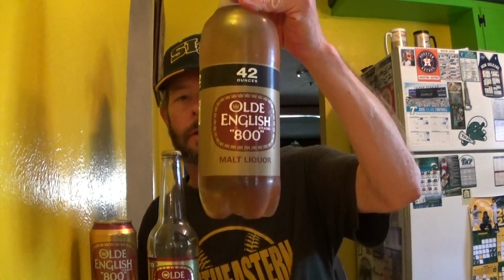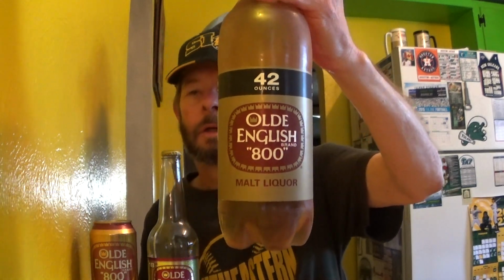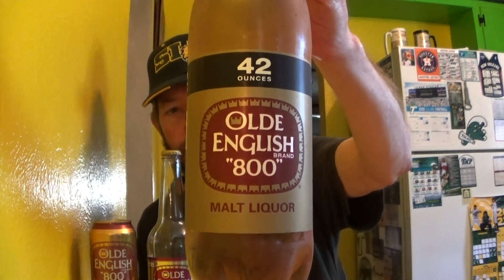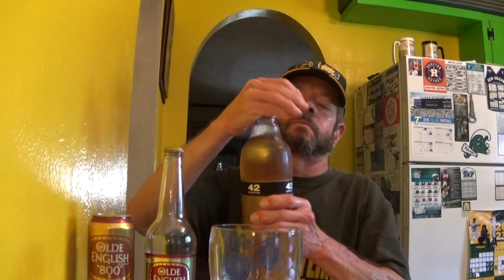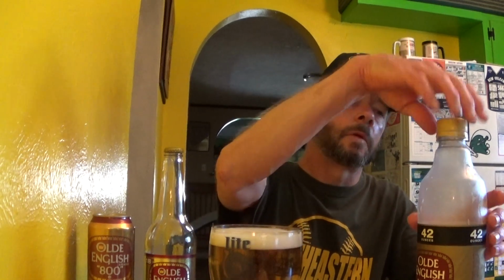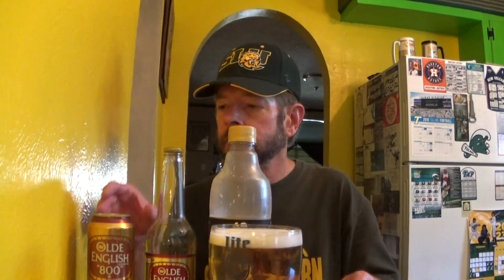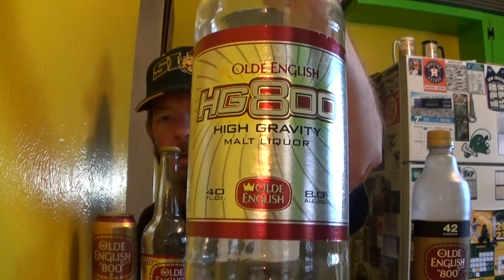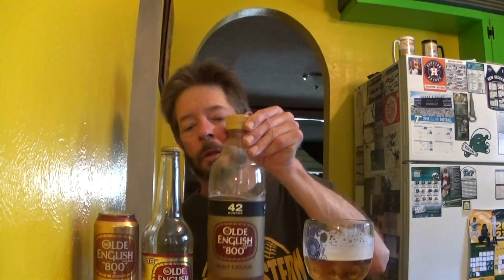Louisiana Beer Reviews: Olde English "800" Brand Malt Liquor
5.9% alcohol. Introduced in 1964. Certified kosher.

"Commonly known as "OE800", Olde English 800 offers a smooth, rich taste with a slightly fruity aroma that is a favorite among malt liquor drinkers."